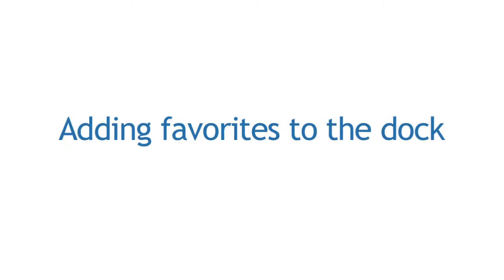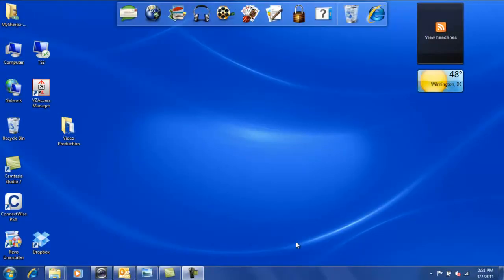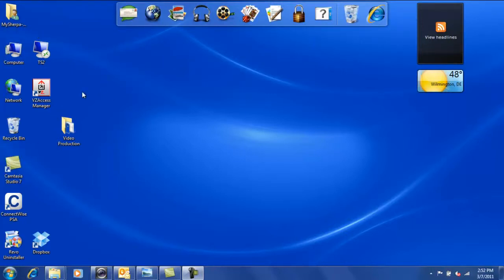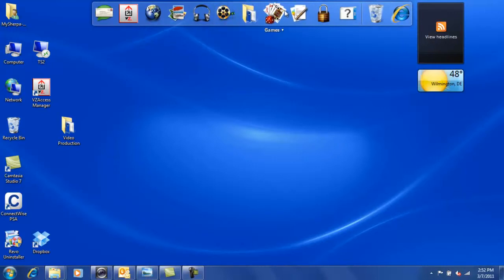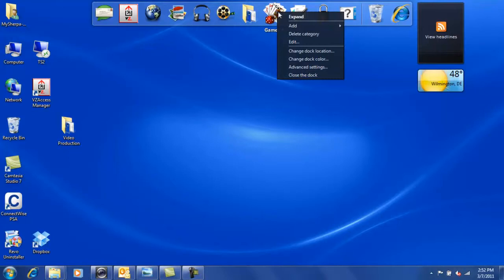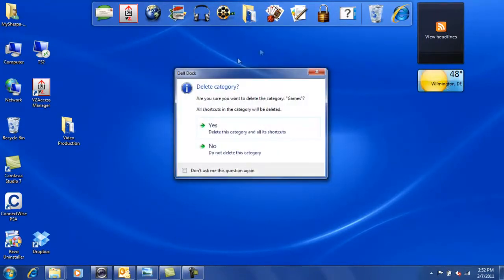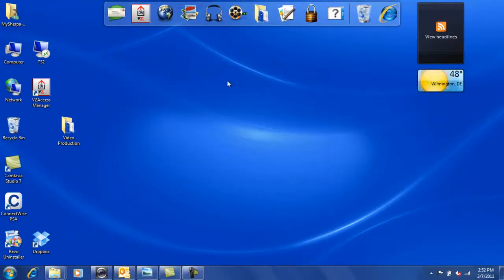Quick Tip: Adding Favorites to the Dock in Windows 7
Quick Tip - How to Save Time and get Organized with Windows 7: Adding Favorites to the Dock. Dock is a new feature in Windows 7 and is located at the top of your screen. It comes pre-populated with shortcuts, file folders and the recycling bin. You can customize to get to the programs and files you want to access quickly. Jessica from MySherpa, an IT Consulting company, in Wilmington, DE, shows how to add favorites to the dock.